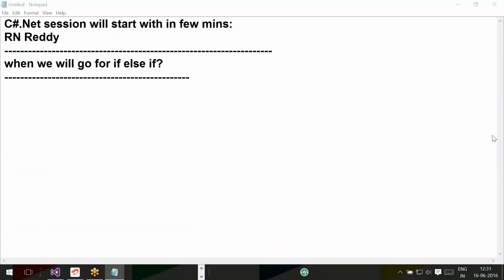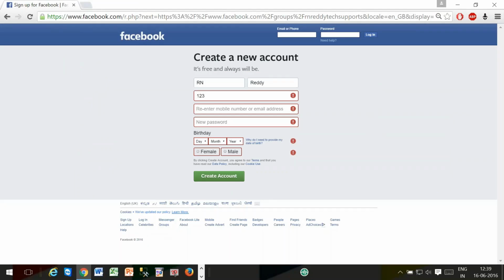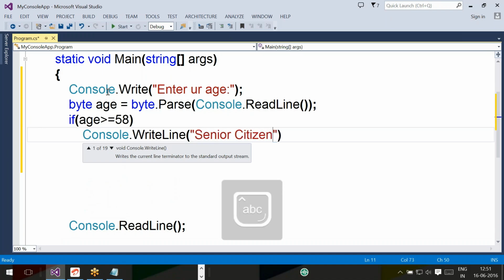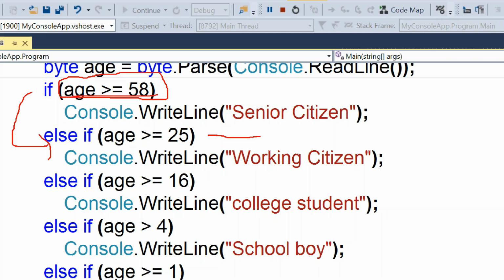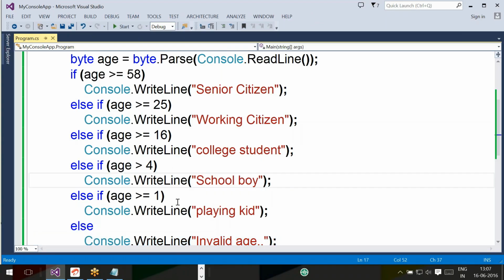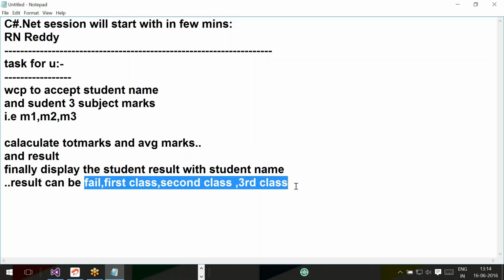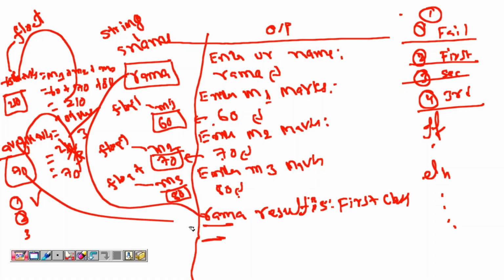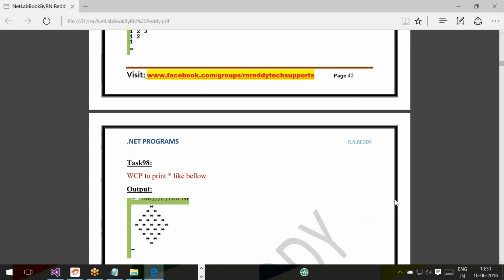C#.Net24_When we will go for if-else-if_By_RN Reddy